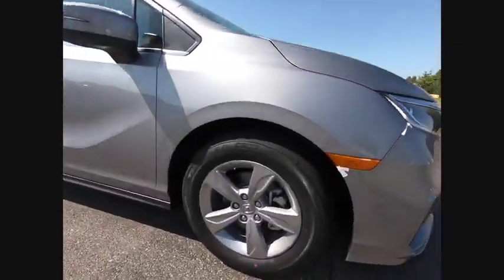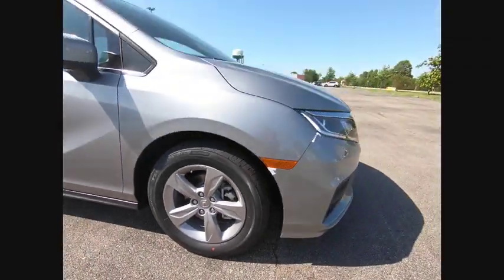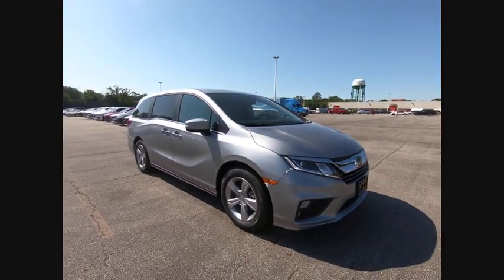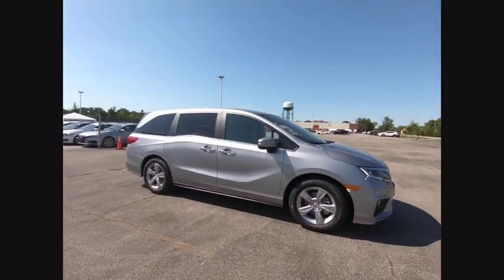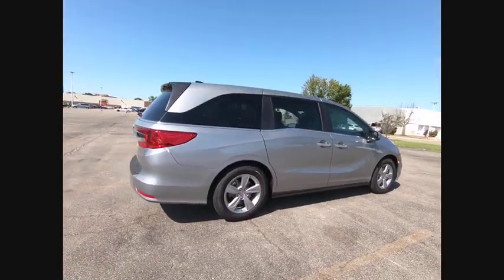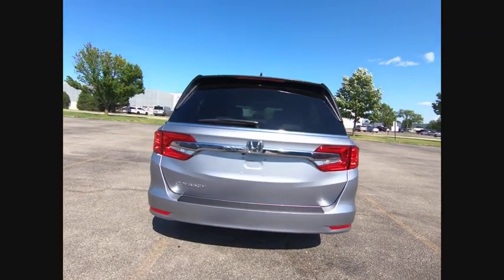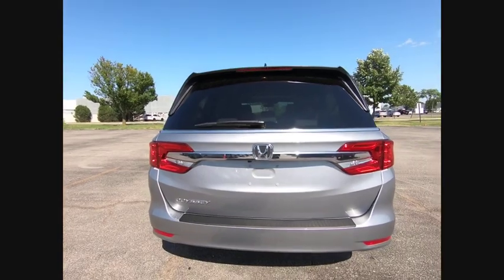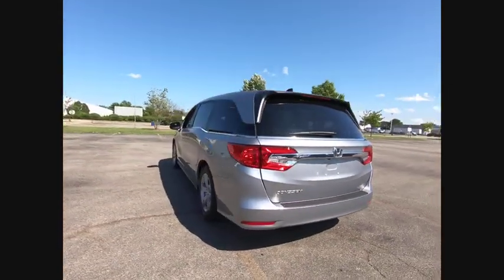2019 Honda Odyssey Lisle IL H92316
2019 Honda Odyssey EX-L

The Honda Superstore of Lisle. Right on the Money!brbr2019 Honda Odyssey EX-L FWD 9-Speed Automatic Lunarbrbr19/28 City/Highway MPGbrbrDue to our high inventory turnover, it may be possible that a listed vehicle may be sold. If so, we will try to find a similar vehicle comparably equipped for a similar price. All vehicles are for customers only and no vehicles will be sold to dealers or dealer entities. Honda of Lisle doing business in the area for over 50 years. Serving the communities of Lisle, Naperville, Aurora, Glen Ellyn, Wheaton, Lombard, Elmhurst, Villa Park, Downers Grove, Westmont, Bolingbrook and Chicago.